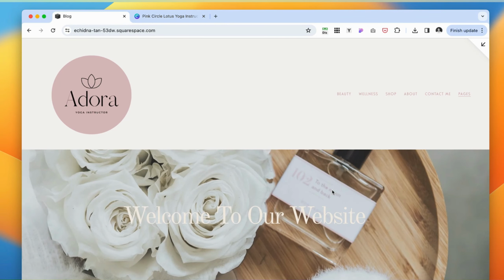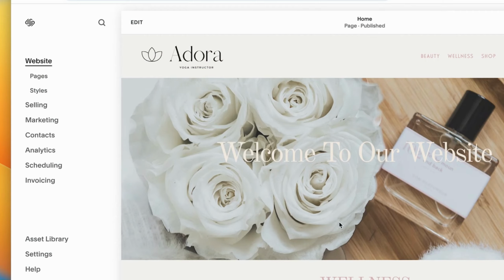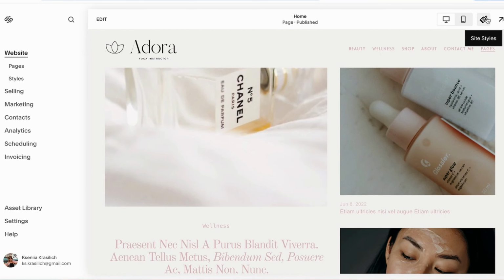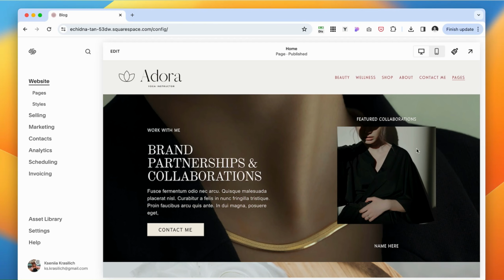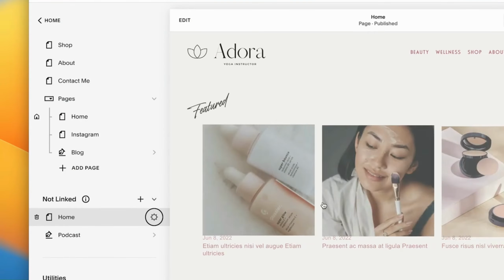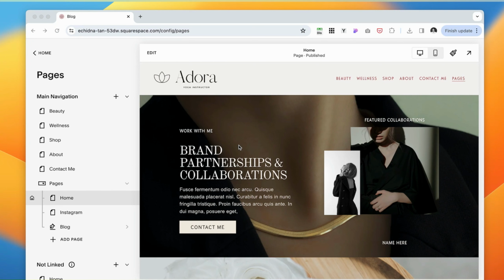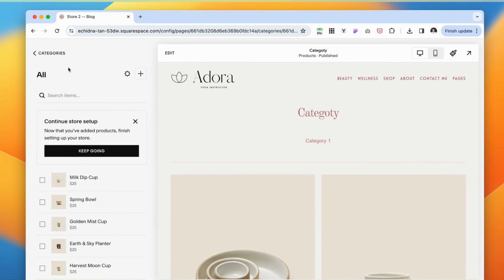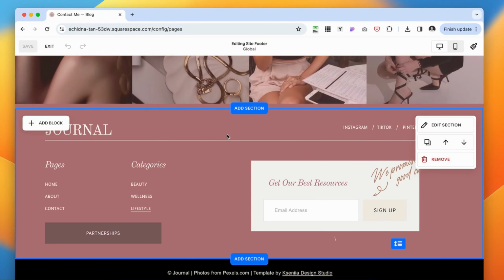Stop Making These Mistakes on Your Squarespace Website | Squarespace Beginner Tutorial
New to Squarespace? This tutorial helps you get it right from the start! Learn what not to do on your Squarespace website and how to fix website mistakes easily. Get the basics down for a better-looking and more effective website.